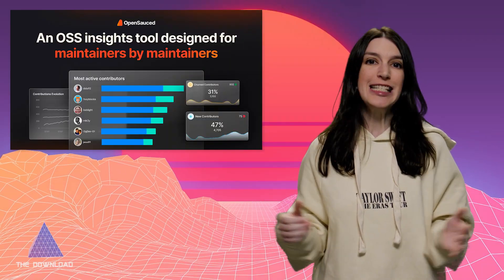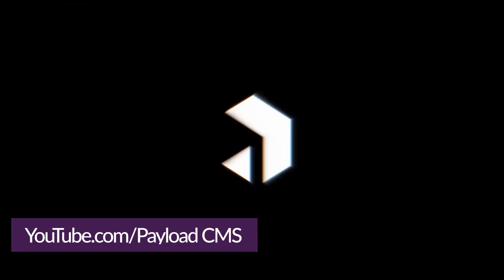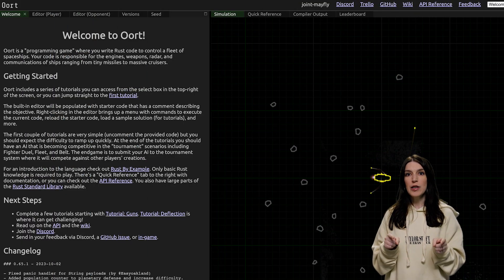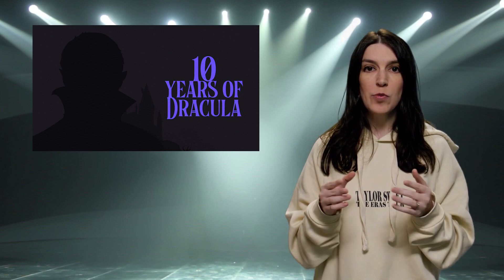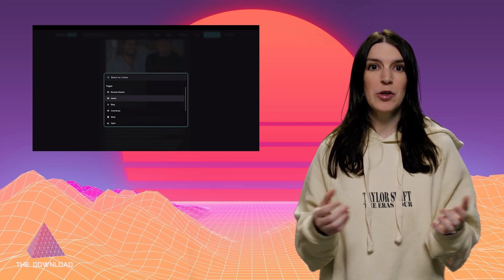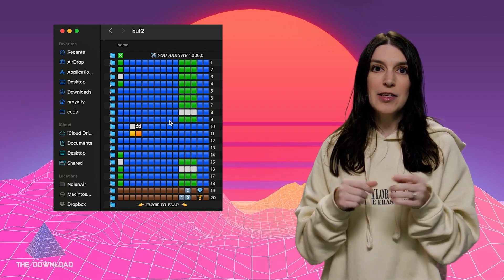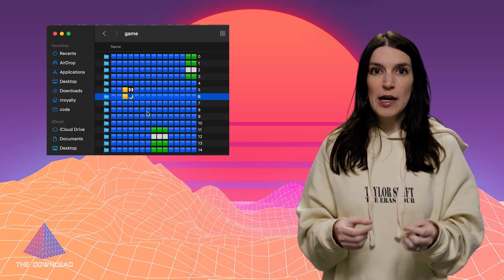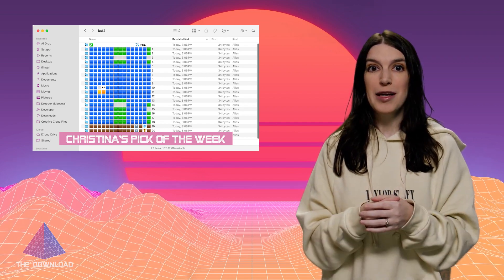The Download: GitHub Universe, OpenSauced, Payload, and more!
0:00 Intro
0:30 Taylor and Queen Bee
0:55 GitHub Universe
1:22 Accessibility doesn't get enough attention
2:22 OpenSauced Launched!
2:56 Payload 2.0 Launched! and
3:26 Oort!
3:53 *Project Spotlight* Dracula theme and
4:47 *Pick of the Week* Flappy bird by EIEIO where you never expected and